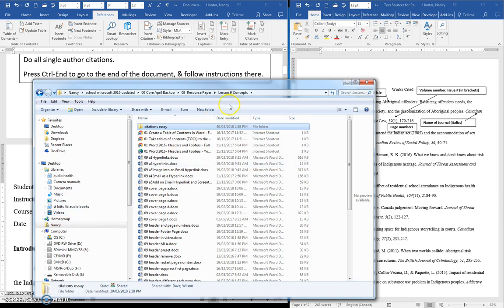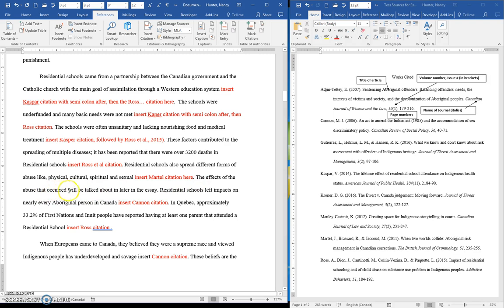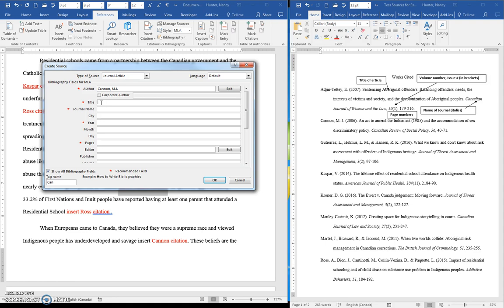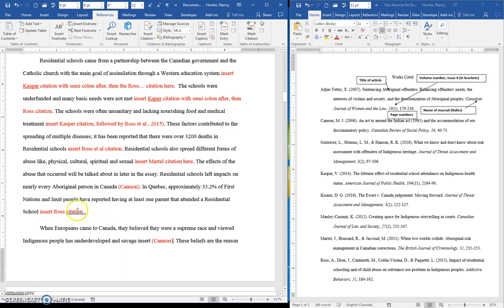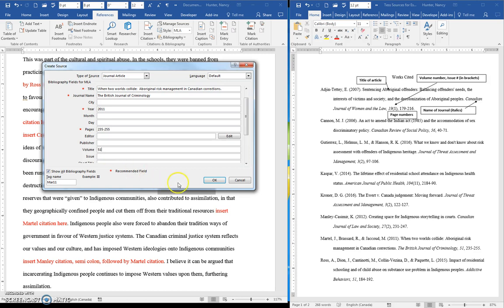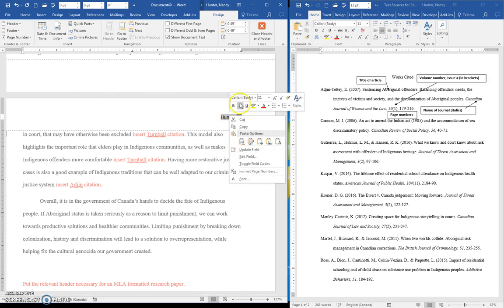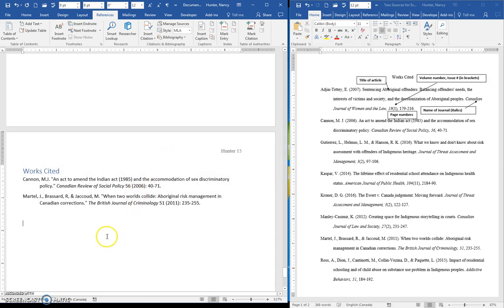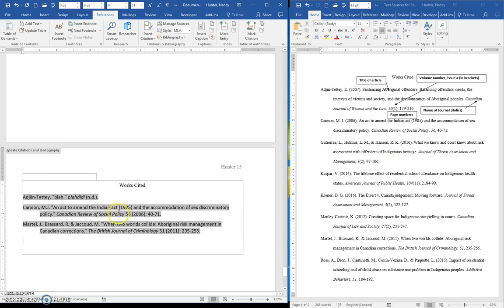9 Create citations and Works Cited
Word 2016 - Create citations and a Works Cited page